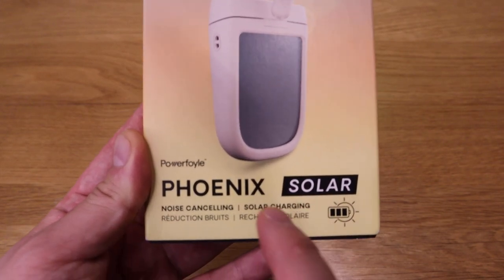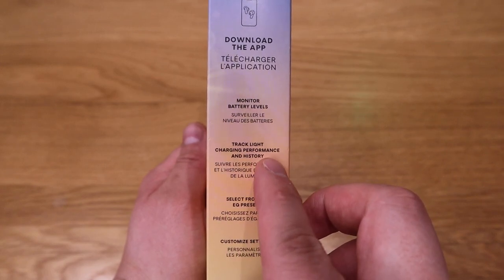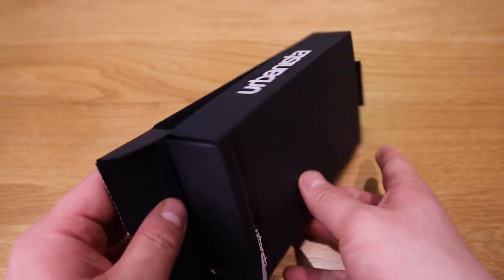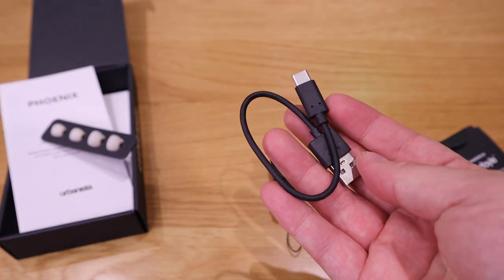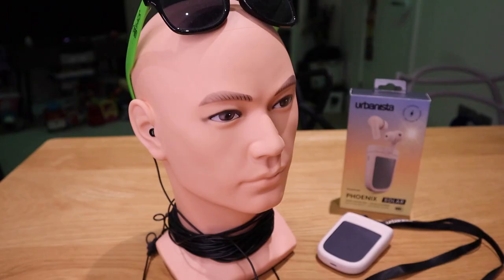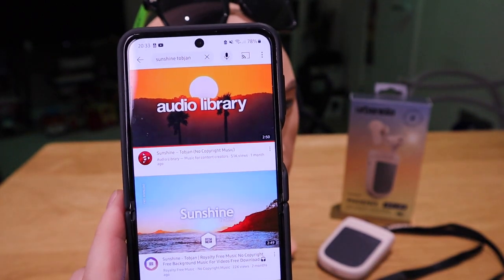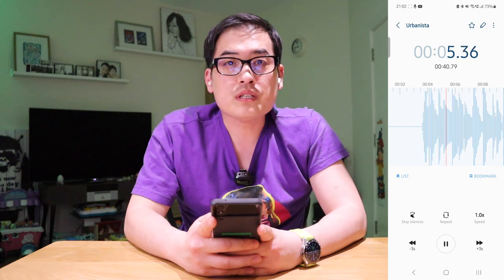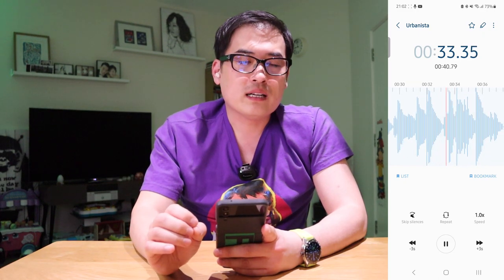These Earbuds Can Be Charged By Light! Urbanista Phoenix Solar ☀️🦻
• Sunshine – Tobjan...